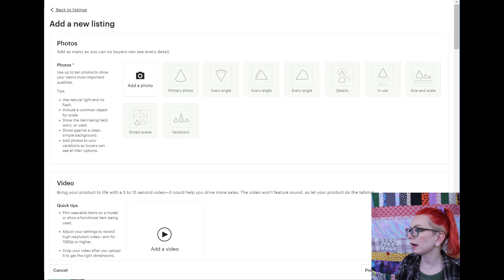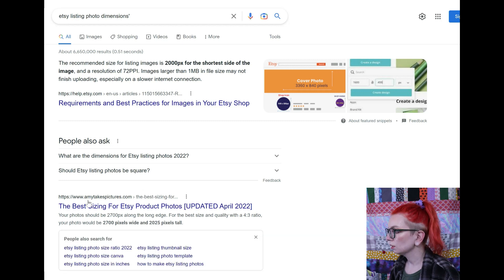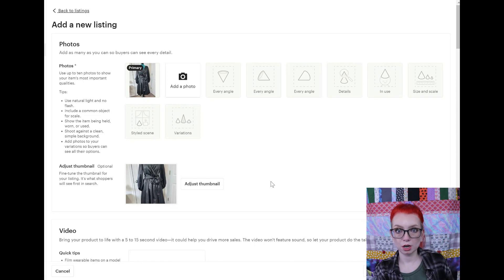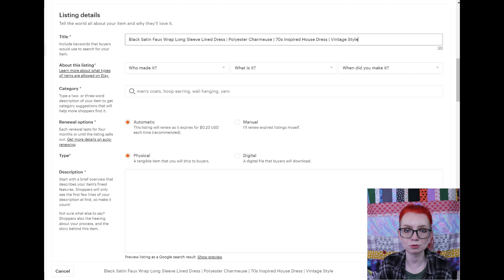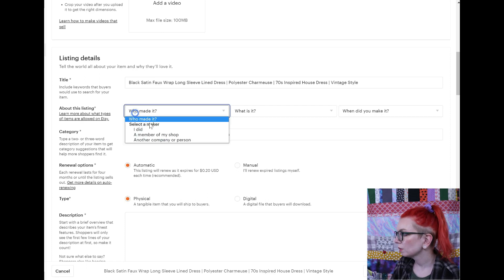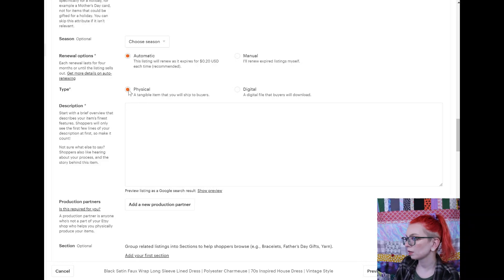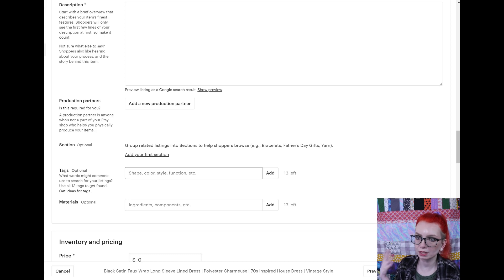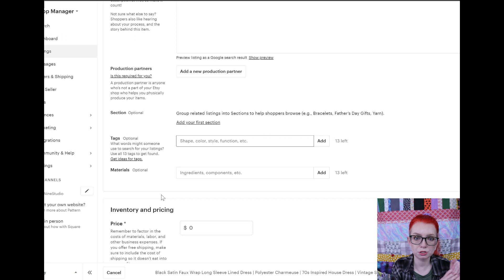Make an ETSY Listing Step By Step - pt 1 | How To Start an Etsy Shop Ep. 8 | Type Nine Studio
Today we're starting to make listings! This is the first half of the listing page - photos, title, category, attributes, tags.

Appreciate my work?

Haven't started your Etsy shop yet? Use this link to sign up and we both get 40 free listings!

Howdy! My name is Abby and I've been selling on Etsy since 2016, and have been full-time since 2020. I love sharing my knowledge and advice about Etsy and running a small business!